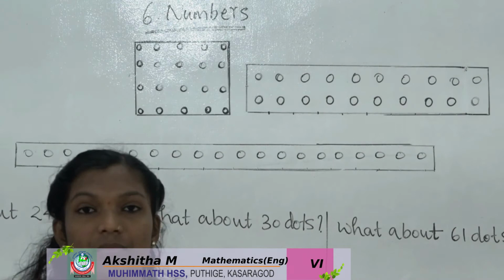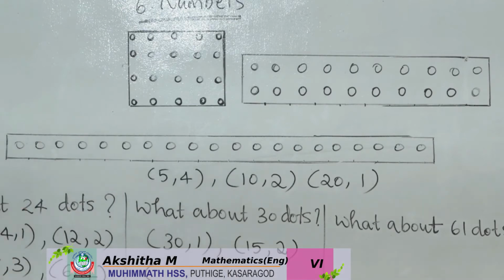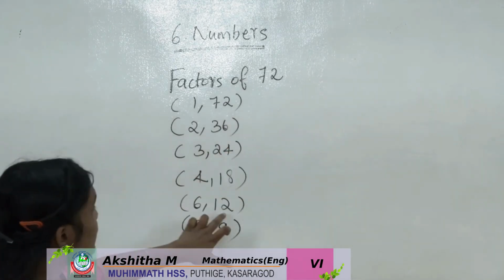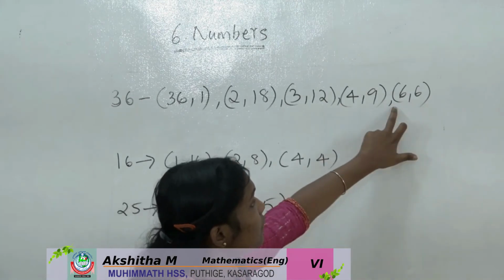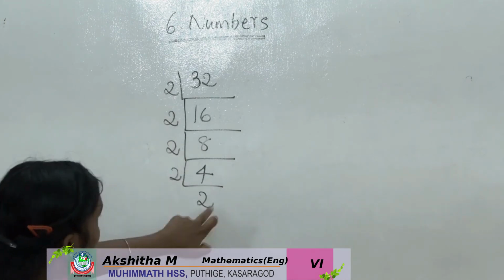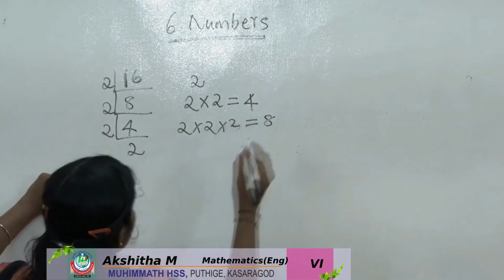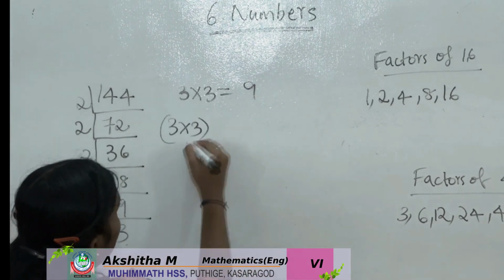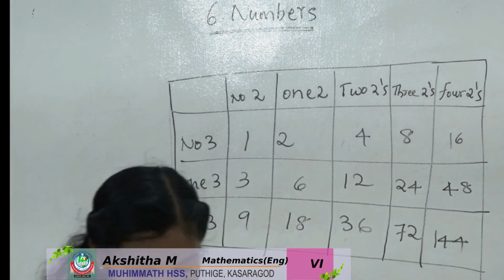STD VI MATHEMATICS ENGLISH